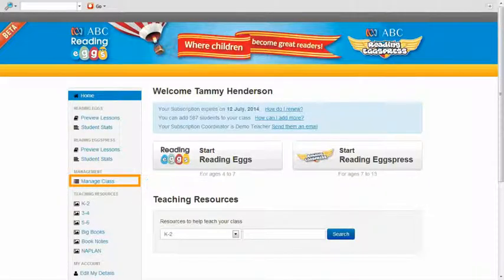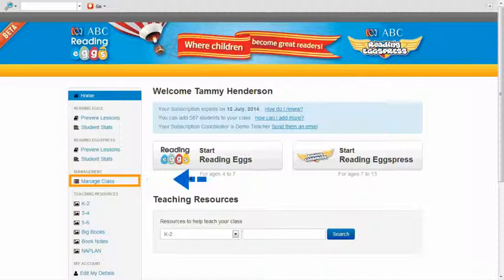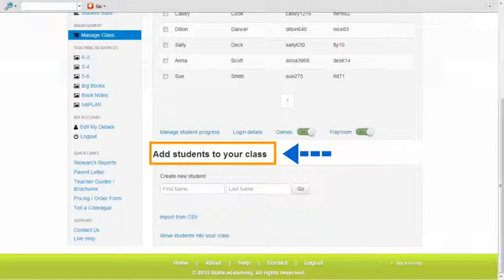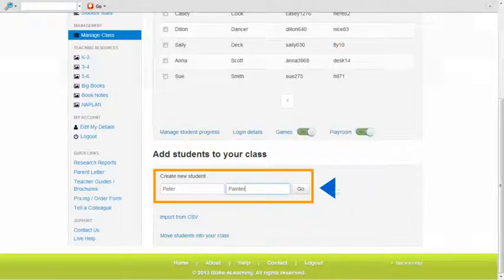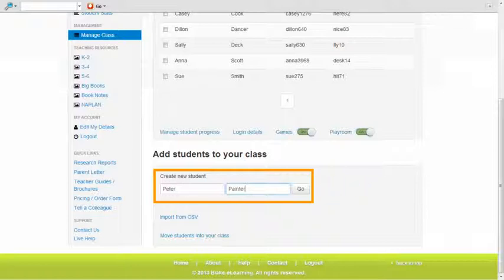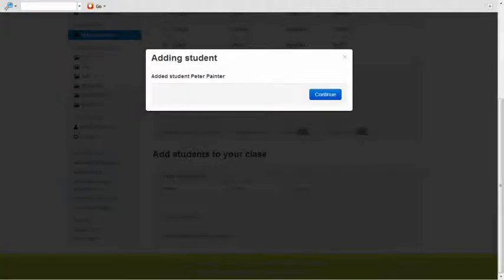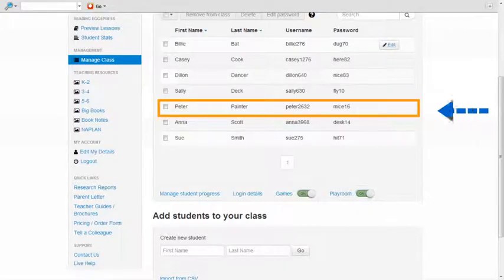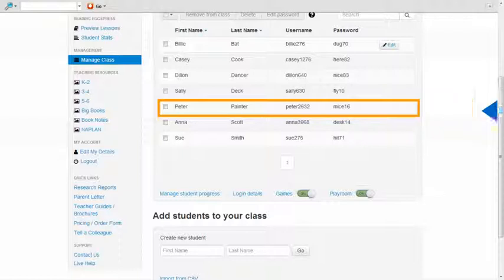READING EGGS - How to Add Students